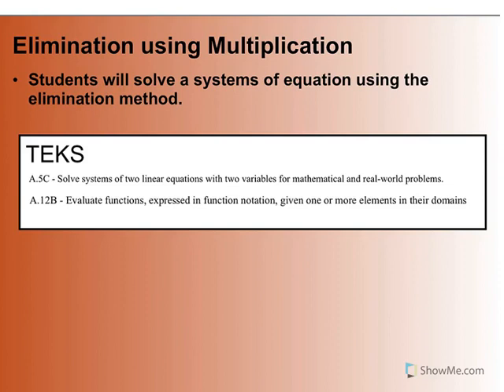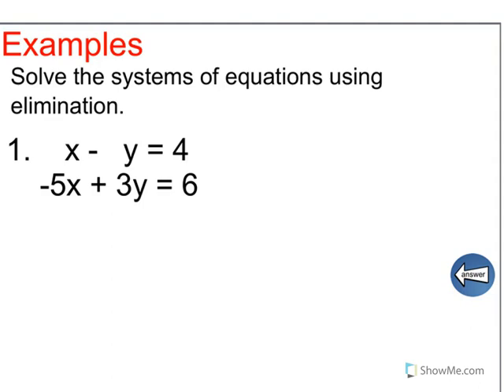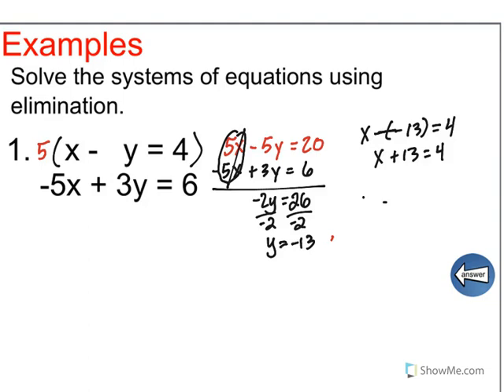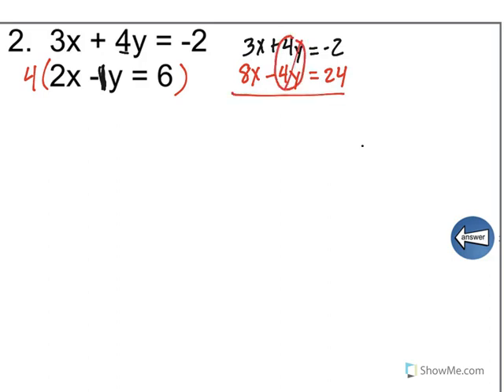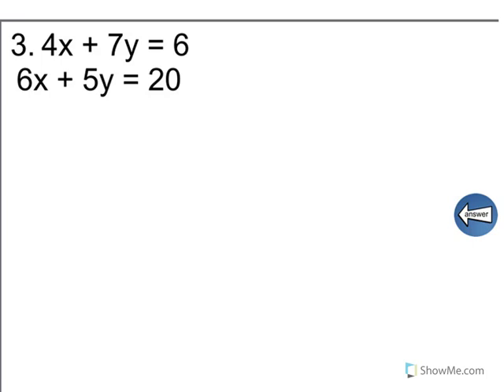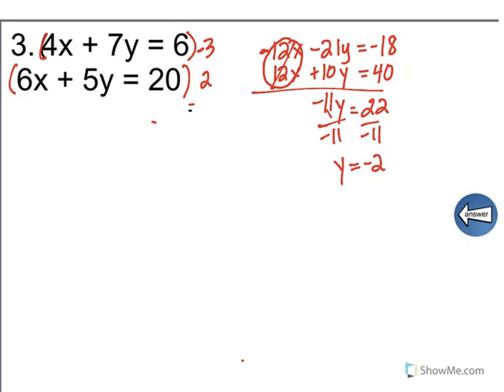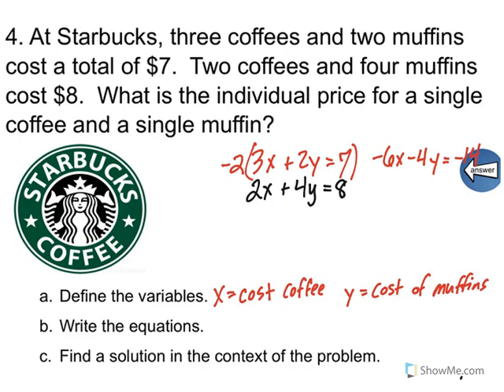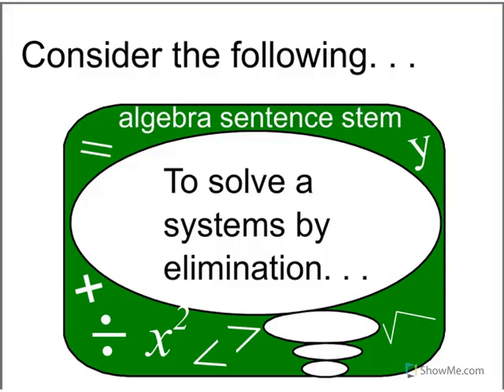Systems 4-9 Elimination using Multiplication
In this video we will discuss how to solve a systems of equations when the coefficient are different.